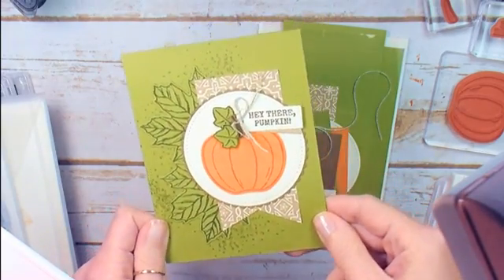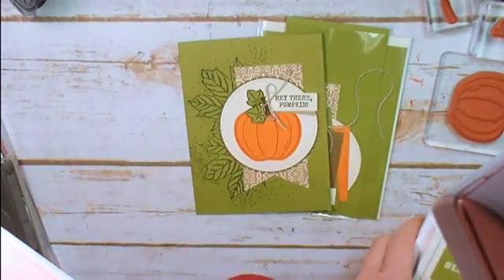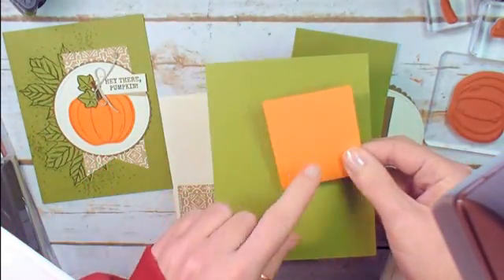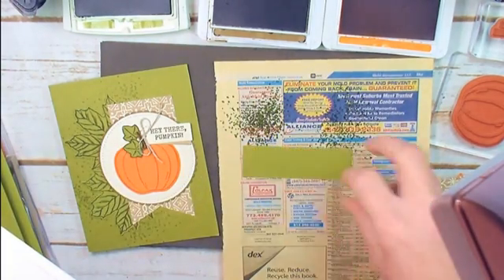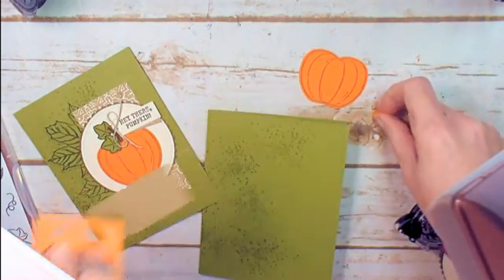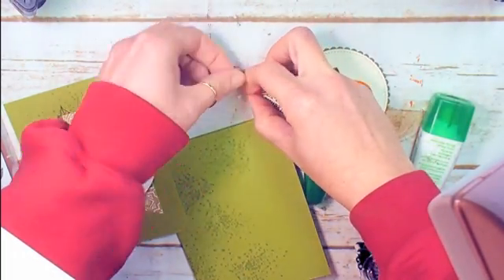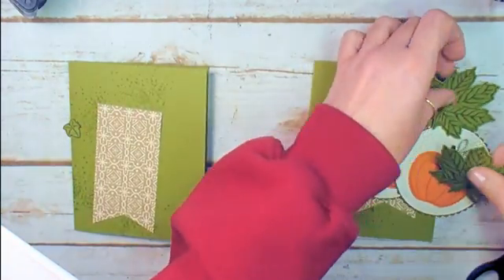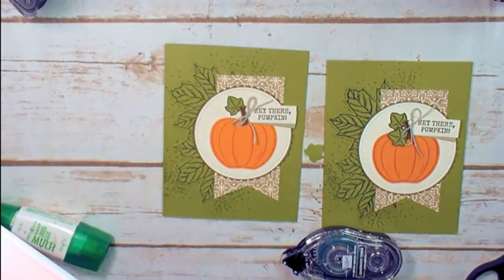Kitchen Table Stamper - Harvest Hellos Pumpkin Card Tutorial Video 1 of 5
Video #1 in the Kitchen Table Stamper Online Classroom Harvest Hellos Class October 2019
Night Before Christmas 6" X 6" (15.2 X 15.2 Cm) Designer Series Paper [150437] - Price: $11.50